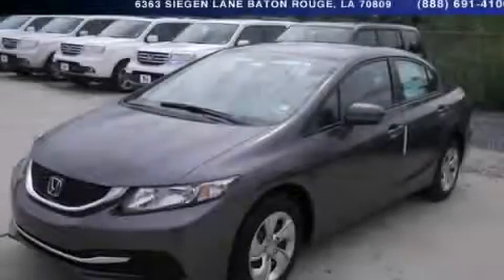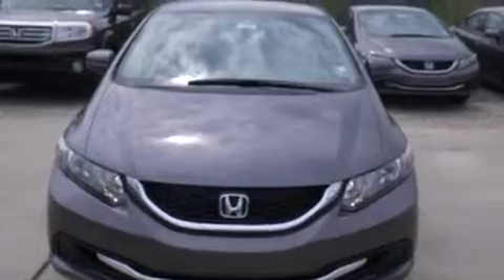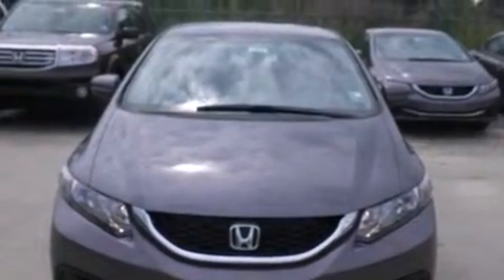2014 Honda Civic Lafayette LA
Year : 2014
 Make : Honda
 Model : Civic
 Engine : 1.8L 4 cyls
 Trans . : Automatic
 Exterior : Modern Steel Metallic
 Miles : 1

 Stock : 141517